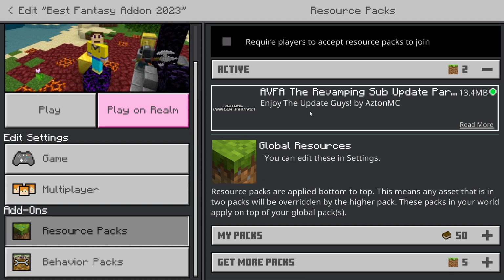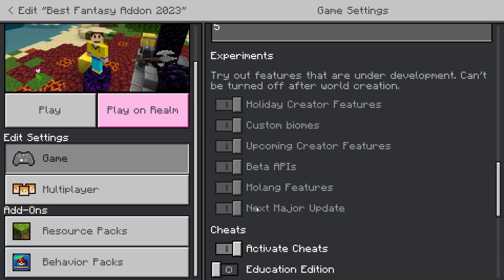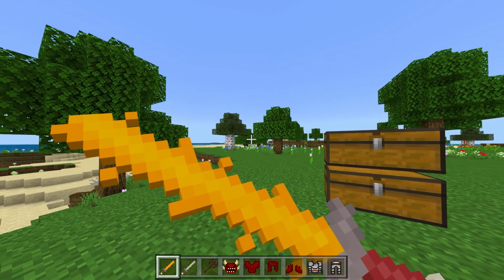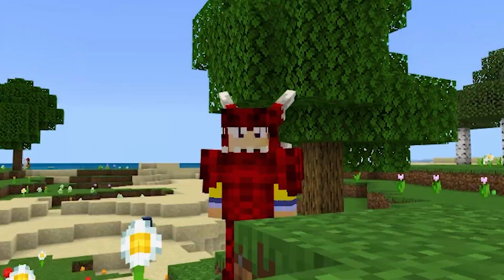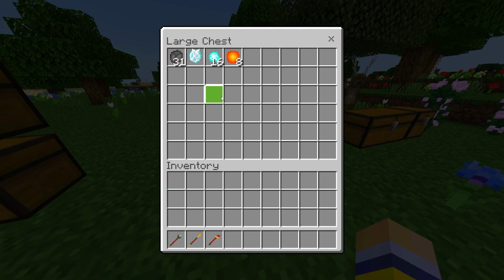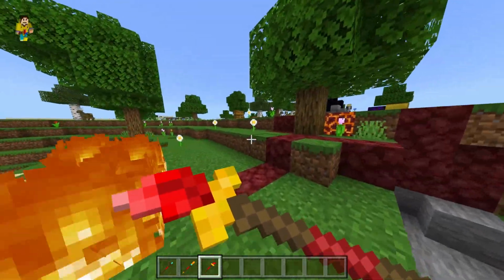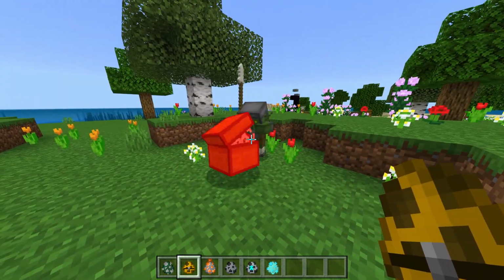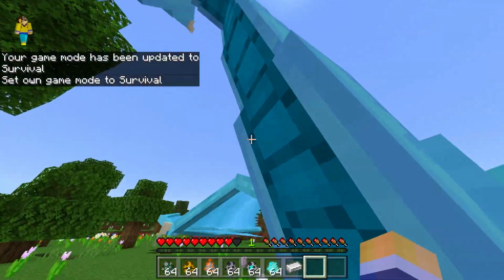BEST Fantasy ADDON For Minecraft 2023!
And remember.

-MKR Cinema♠